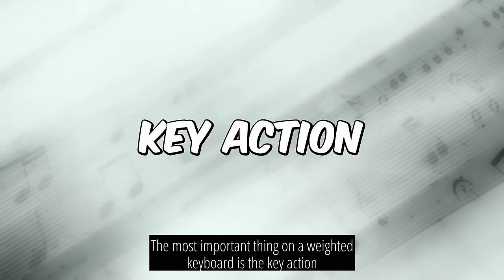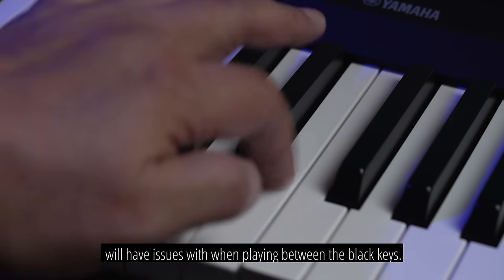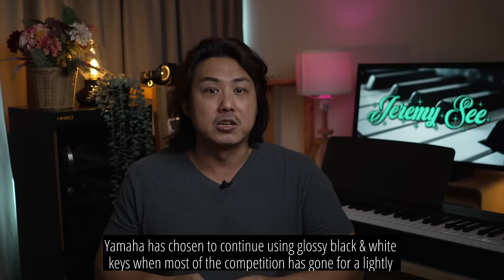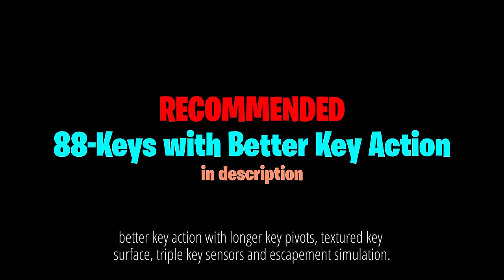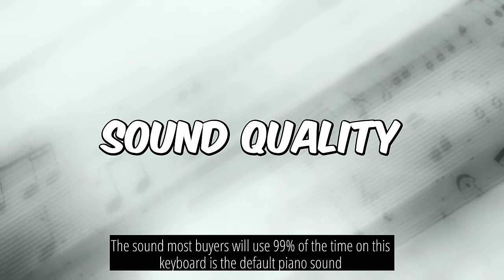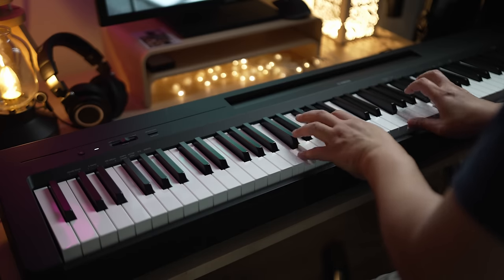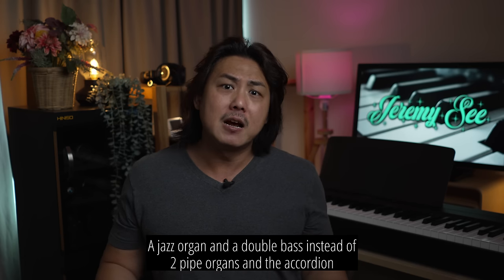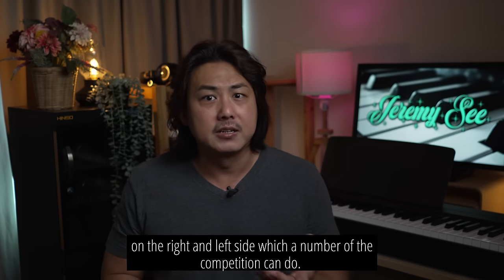Is Yamaha's Most Affordable 88-Keys the P-145 Worth Buying?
Best Yamaha 88 Keys
The Better 88-Keys
Better Sustain Pedal
Triple Pedal Unit

🎹 Best Classical Piano Course

Hybrid Arranger Digital Piano Keyboard
Roland FP-E50

$100+ Keyboards
Nektar Impact GX61

$500+ Digital Pianos
Roland FP-10

$600+ Digital Pianos
Yamaha P-255

$1,000 Pianos & Keyboards
Roland RD-08
Roland Juno DS-88

Home Digital Pianos
Yamaha YDP-S35
Casio PX-870
Roland F701

🔊 Sustain Pedal
🎹 Keyboard Stand
🎶 Portable Stand
✔ Keyboard Bench
🔊 Keyboard Amplifiers

Non-business related emails will be blocked and ignored.
Do understand that if you send me a product, I may or may not review it, and I will not return anything.  I only make product reviews that I tested which I feel are high quality and interesting to my audience. Further, the product review may be part of a round-up video instead of a dedicated video.